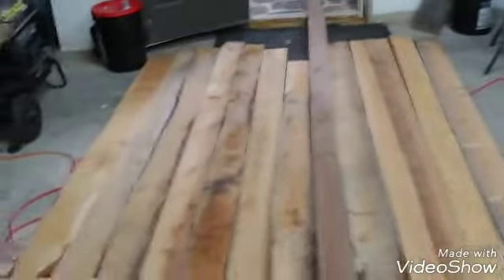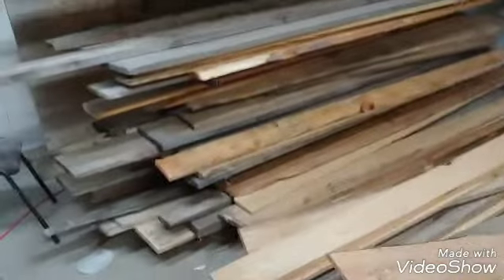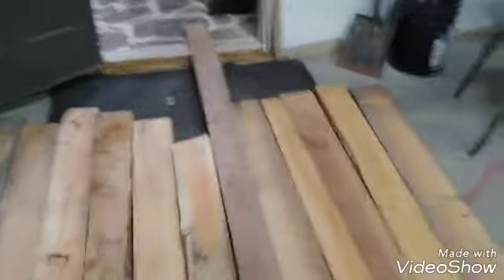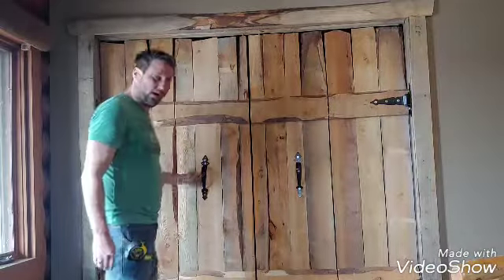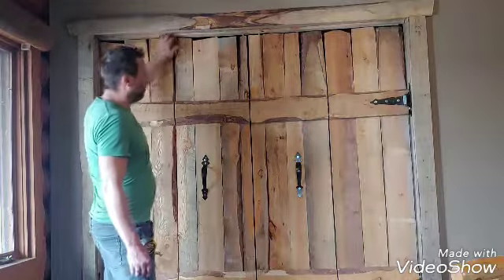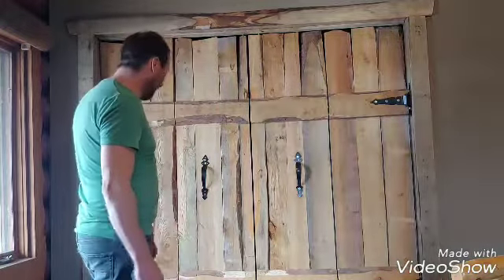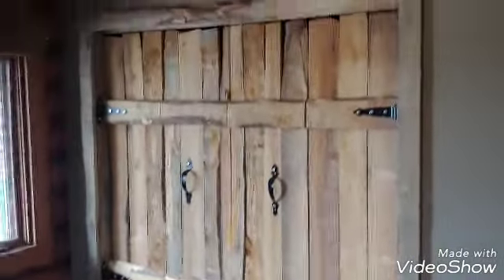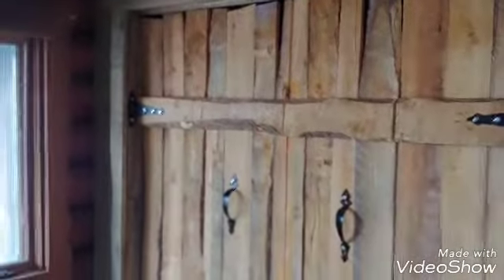Easy rustic designs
Custom rough lumber doors